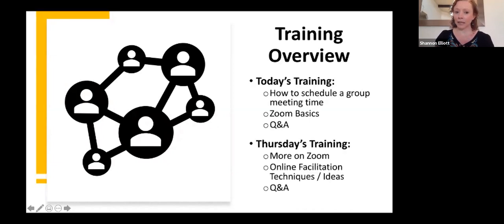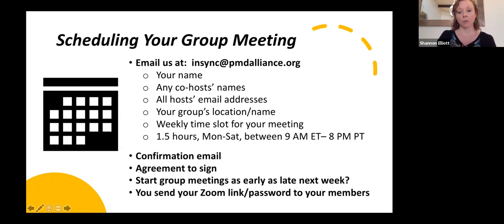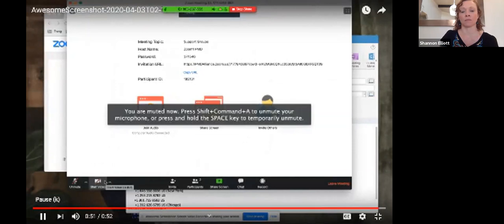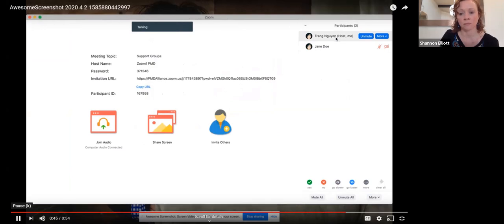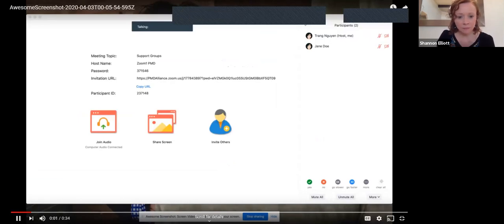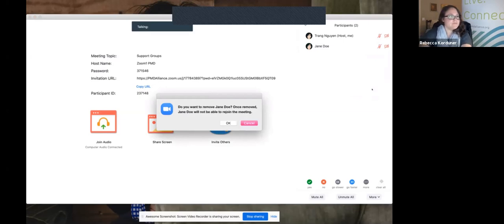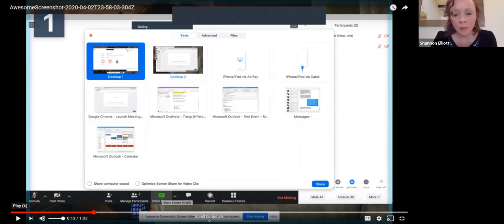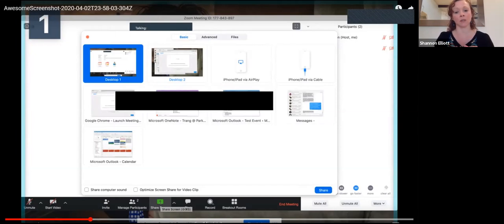InSync Online - Scheduling & Zoom Basics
Learn how to set up your weekly online support group meetings and learn Zoom basics.

Parkinson & Movement Disorder Alliance is a nonprofit organization providing people with Parkinson's and other movement disorders as well as their care partners opportunities to learn, live life more fully and connect with other.  We believe you are MORE than a disease! PMD Alliance recorded content is made available for informational, educational, and community-building purposes only. It is not intended to be a substitute for professional medical advice, diagnosis, or treatment. Always seek the guidance of your doctor or healthcare team with questions or concerns that may arise from what you learn from our speakers. Speakers are responsible for their own content and their appearance on our channel does not mean PMD Alliance endorses all speaker statements.